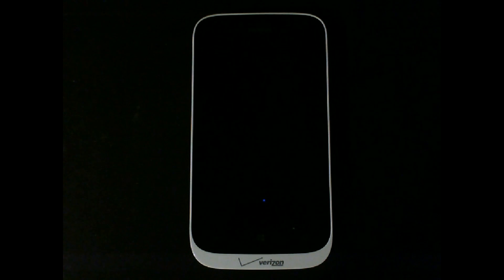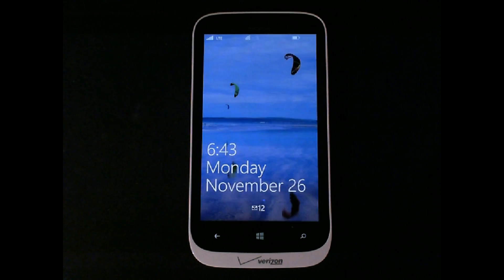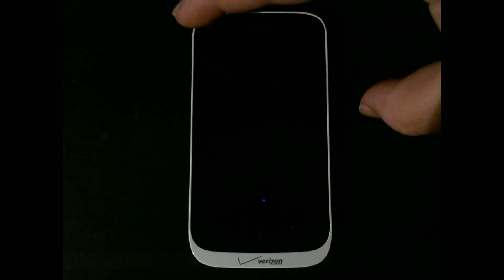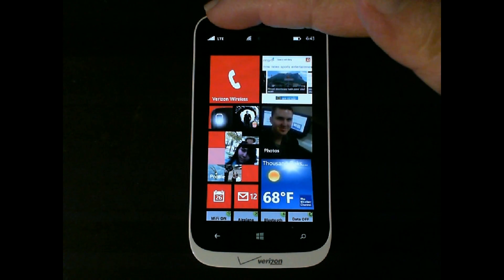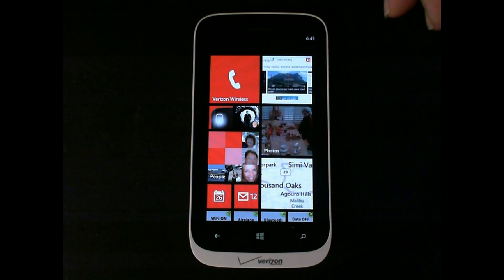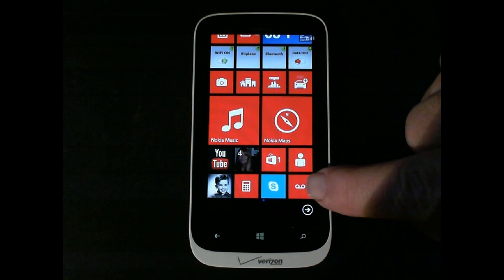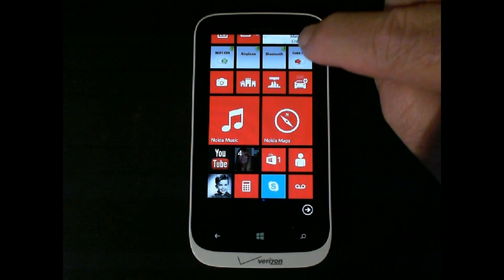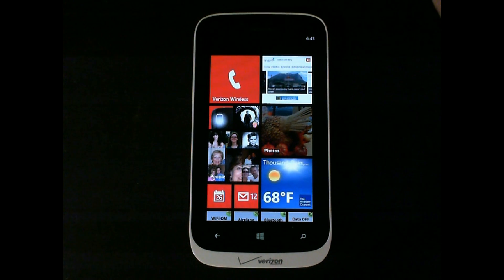Quick Status Indicators in Windows Phone 8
Here's a quick way to see your phone network, wireless, bluetooth and battery status all without opening an app or even leaving your Home screen